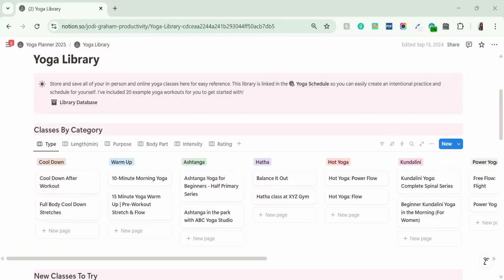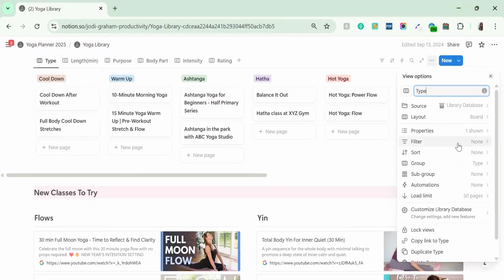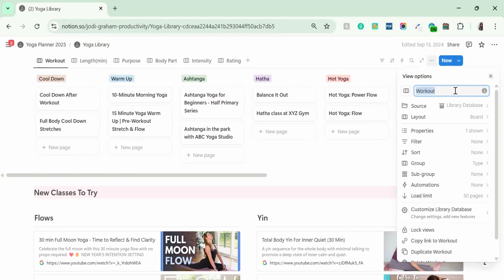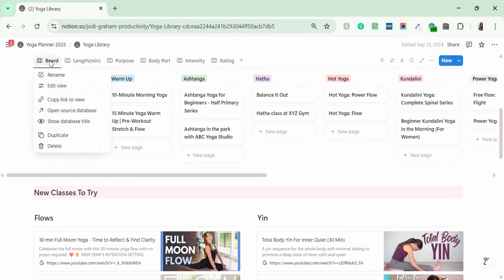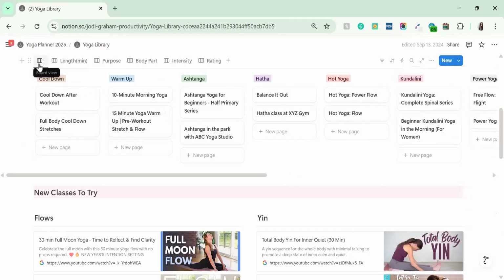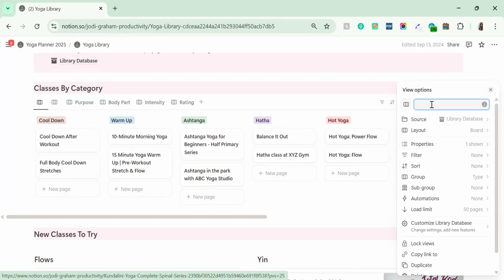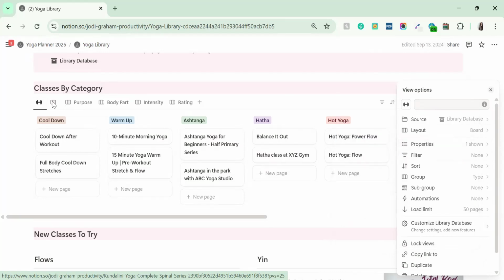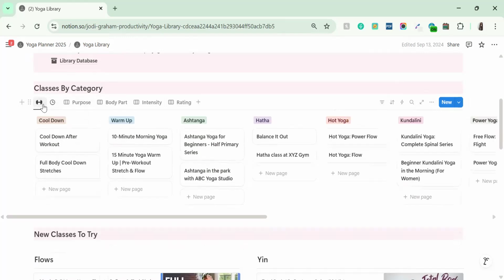Notion database tab naming strategies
Watch this super quick video to discover 3 strategies for naming your Notion database tabs, keeping them clean and streamlined.

Get the Yoga Planner Notion template demo'd in this video